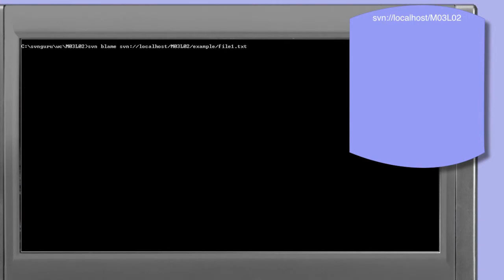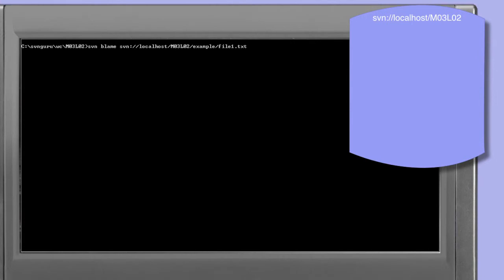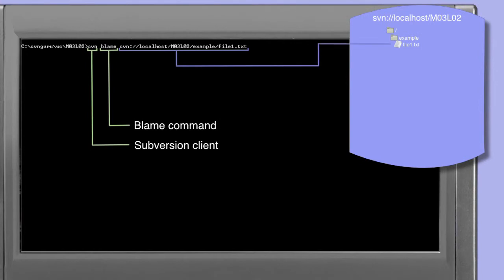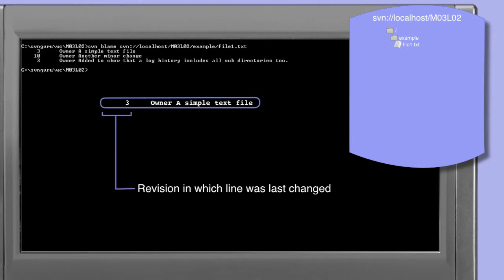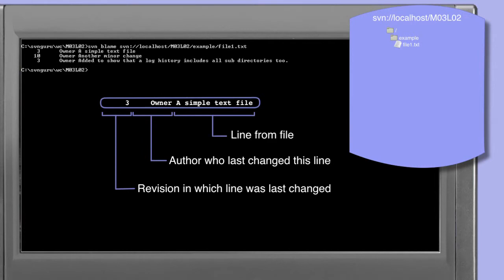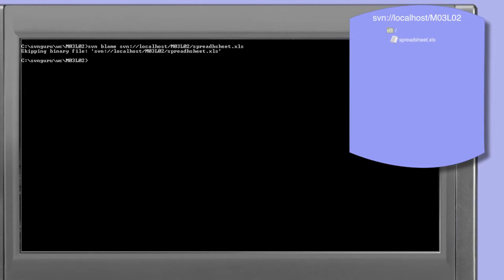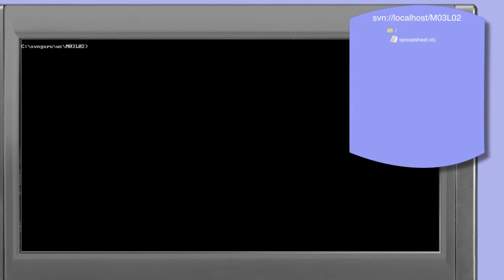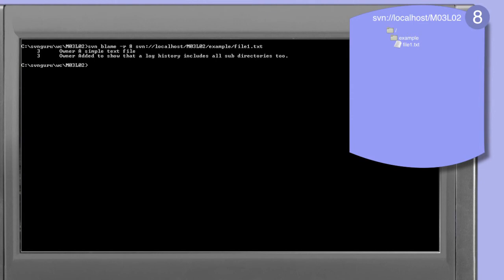115_03-Subversion: blame; browsing the repository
Browsing with the svn annotate/blame/praise commands

*Best watched full screen*

This video is a part of the Principia Subversion course available in full